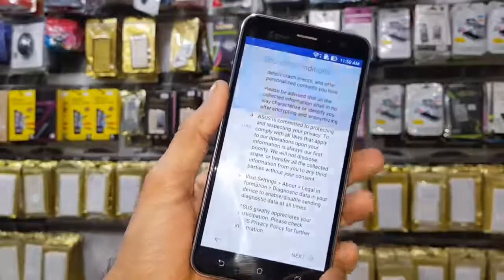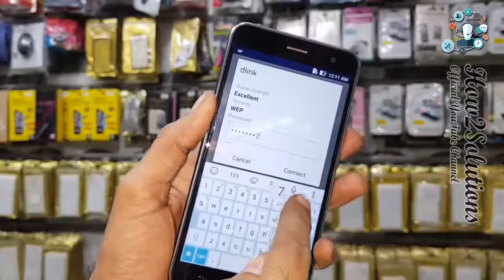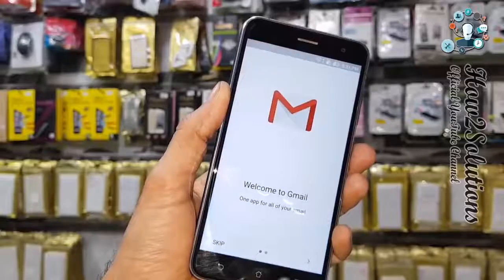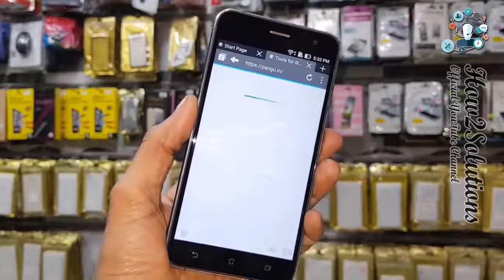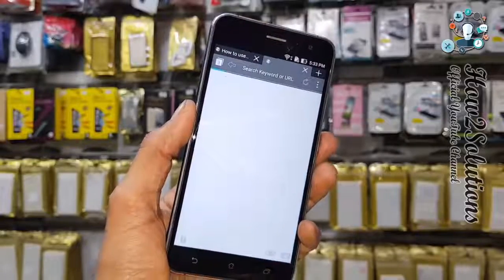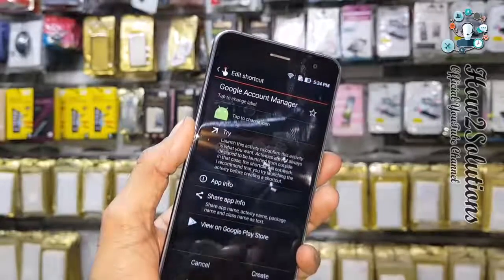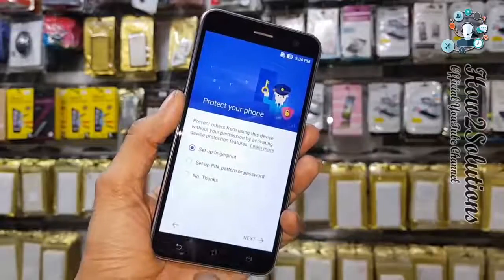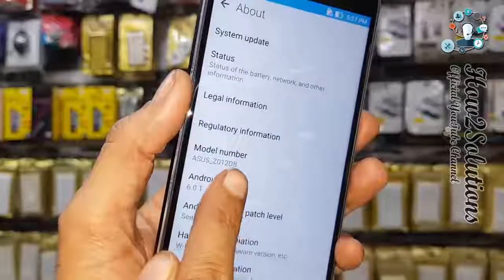6 0 1 How to FRP unlock Asus zenfone 3 Z017D